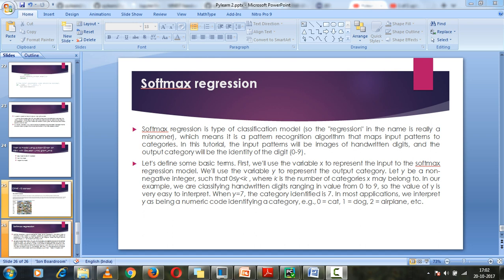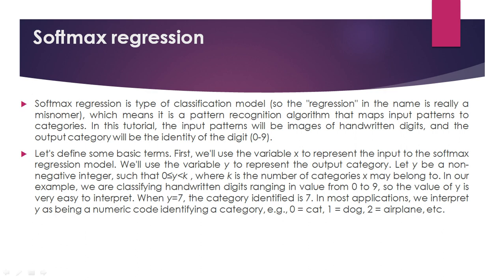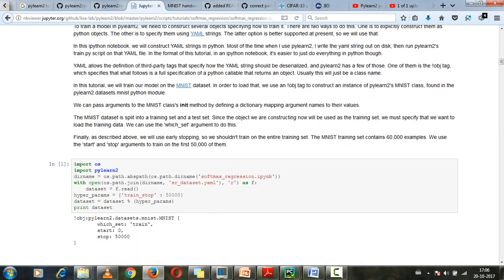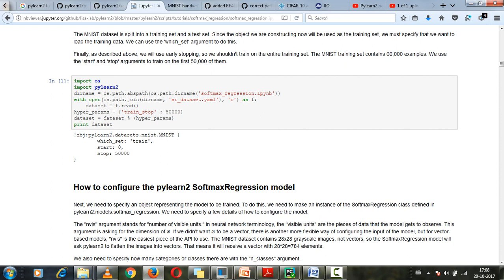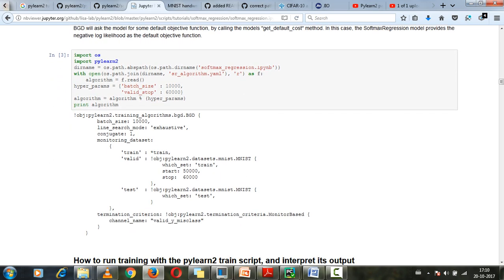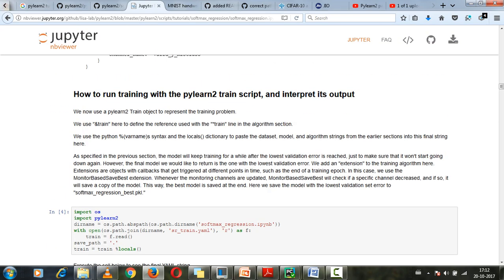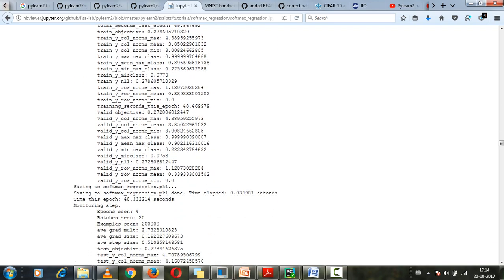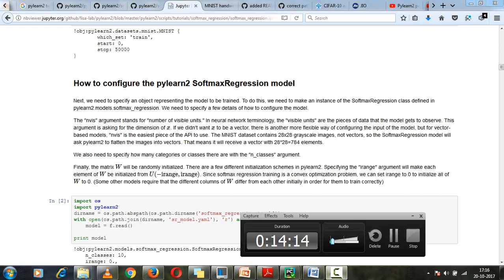Pylearn 2 part4